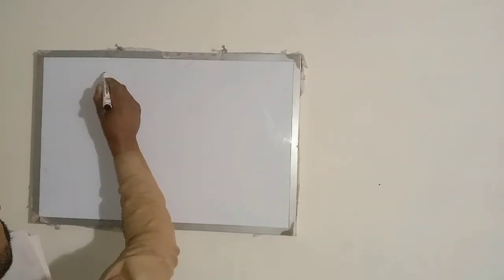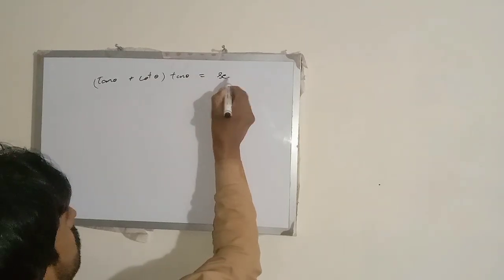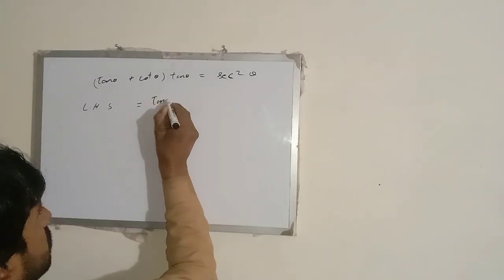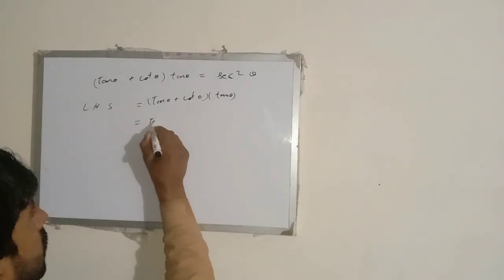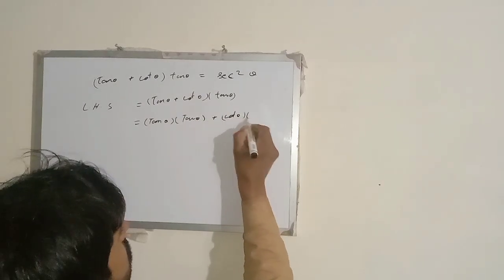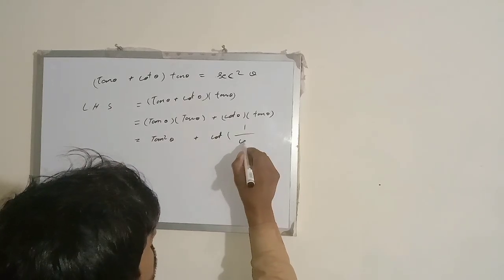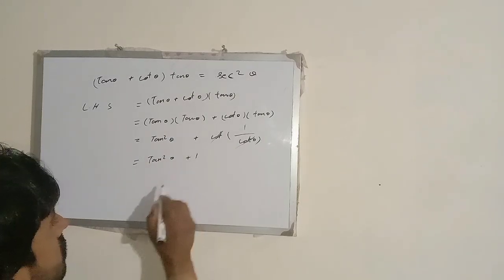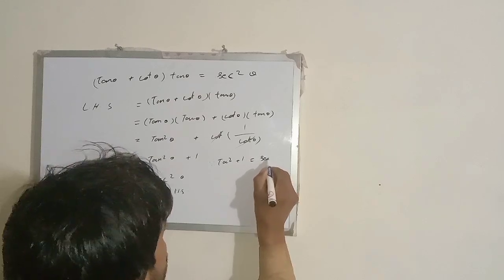Trigonometric Identity Proof | (tanθ + cotθ)tanθ = sec²θ | Class 9–10 Math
In this video, we prove an important trigonometric identity step by step:
This lecture is specially designed for Class 9 and Class 10 students.
We use basic trigonometric formulas and simple algebraic steps so that every student can understand the concept easily.
📘 Topics Covered:
Trigonometric identities
Conversion of tan and cot
Use of basic trigonometric formulas
Exam-oriented method
👉 Perfect for board exam preparation and concept clarity.